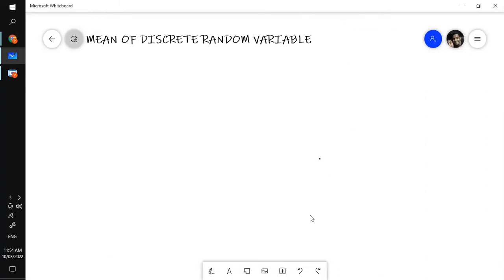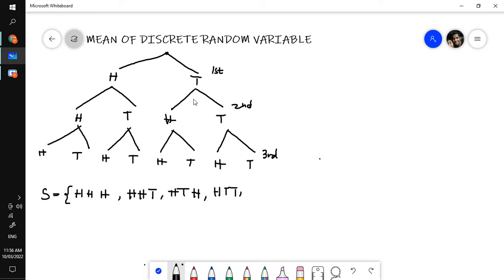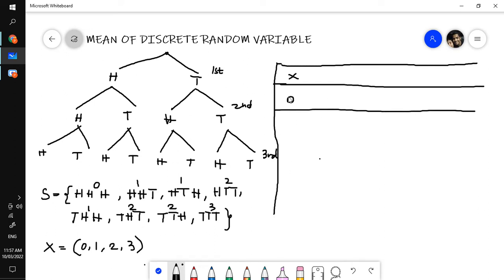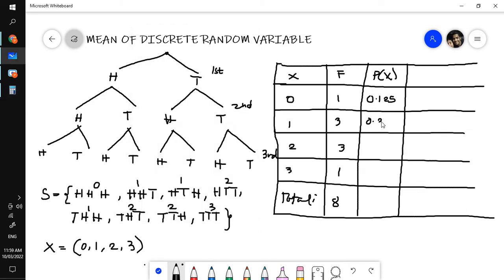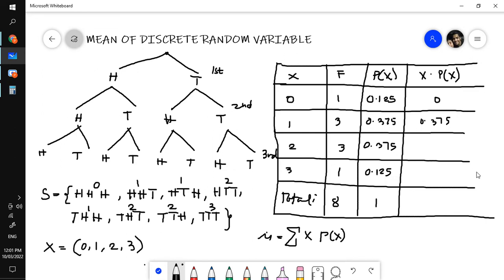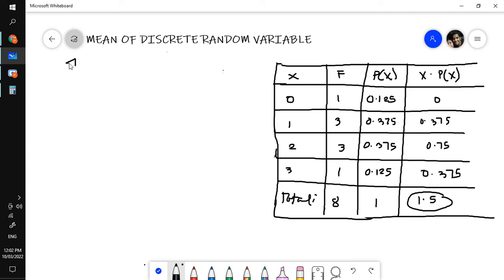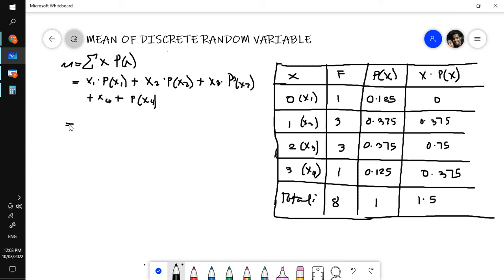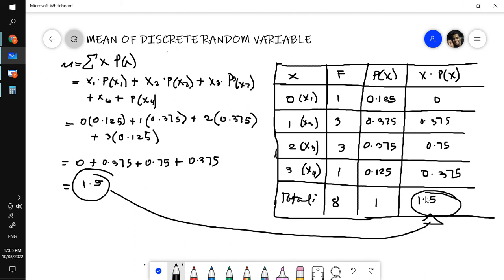MEAN OF A DISCRETE RANDOM VARIABLE